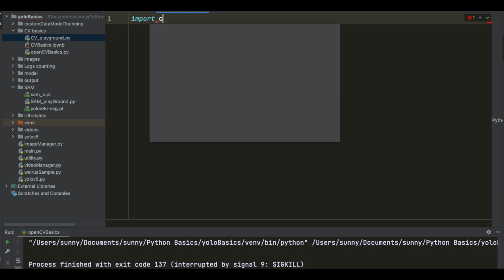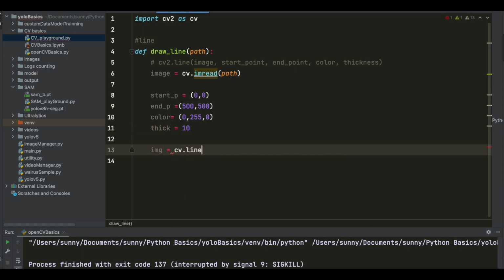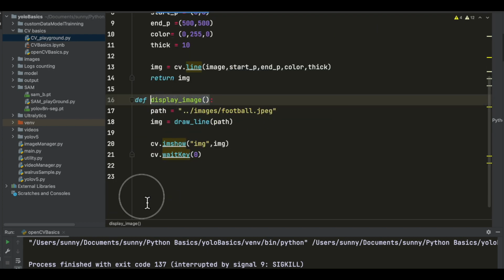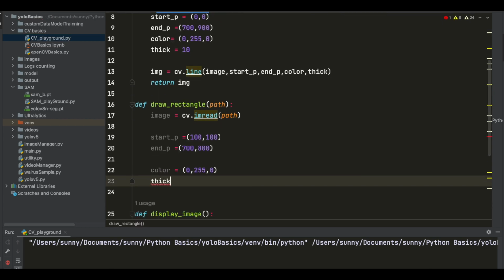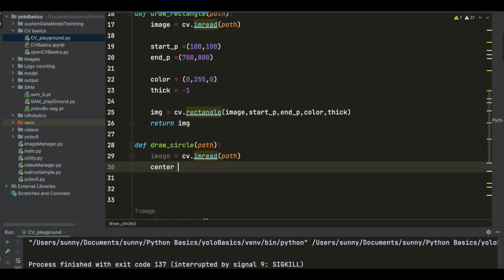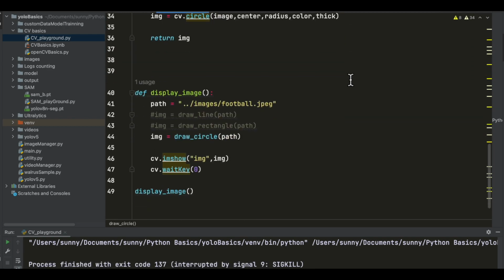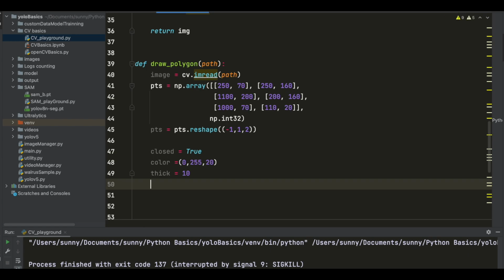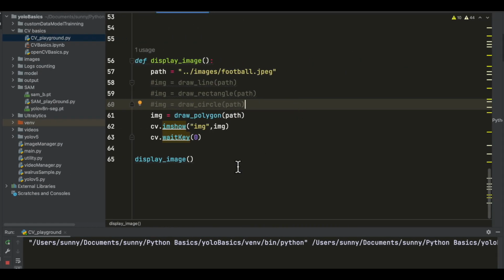Drawing shapes over image using opencv. rectangle, line, polygon, circle, filled area using open cv.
OpenCV offers a comprehensive set of functions for drawing various shapes, lines, and text onto images. These functions allow users to annotate images for visualization or analysis purposes. Here's a glimpse into how you can leverage OpenCV to draw shapes over an image:

Importing OpenCV: Begin by importing the OpenCV library into your Python environment. This can be done with a simple import cv2 statement.
Loading an Image: Use OpenCV's cv2.imread() function to load an image from your file system into memory.
Drawing Shapes: OpenCV provides several functions for drawing shapes, including lines, circles, rectangles, and polygons. These functions typically follow a pattern where you specify the image to draw on, the shape parameters, and other optional settings.
cv2.line(): Draws a line segment between two points.
cv2.circle(): Draws a circle with a specified center and radius.
cv2.rectangle(): Draws a rectangle with given top-left and bottom-right coordinates.
cv2.polylines(): Draws a polygon connecting the specified points.
cv2.putText(): Writes text on the image at a specified position.
Displaying the Image: After drawing the desired shapes on the image, you can display the modified image using cv2.imshow() and wait for user input to close the window.
Saving the Image: Optionally, you can save the annotated image to your file system using cv2.imwrite().